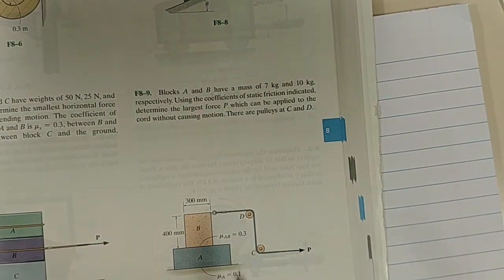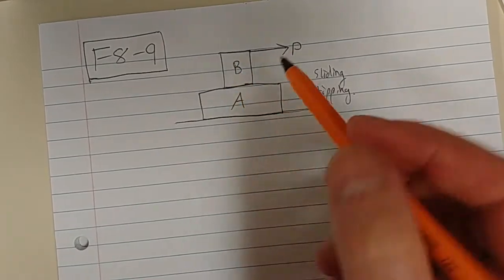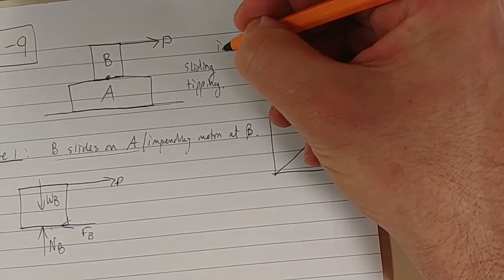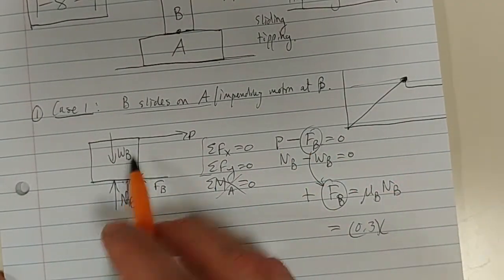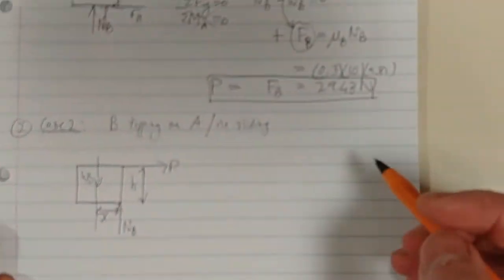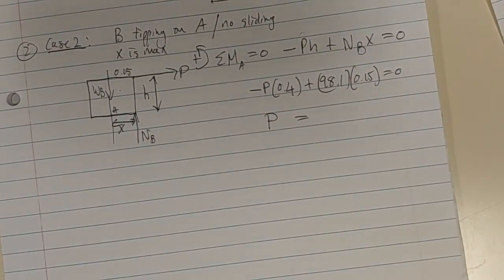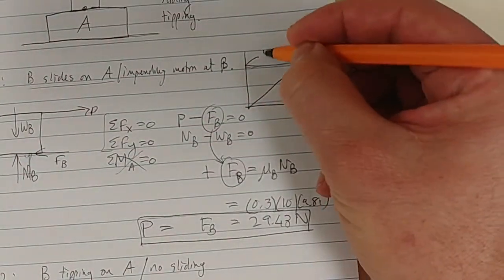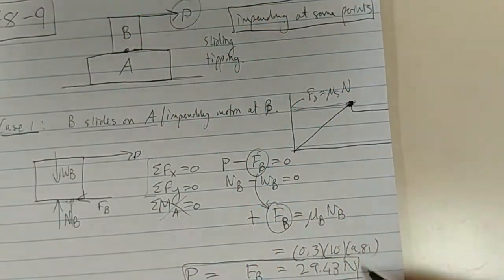Chap 8 - F 8-9